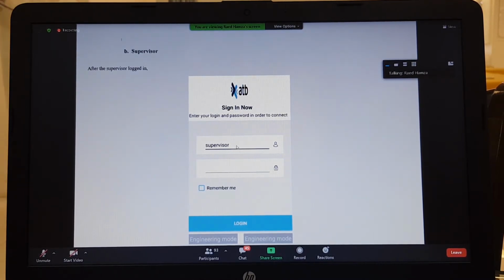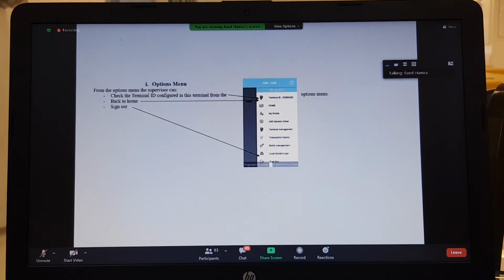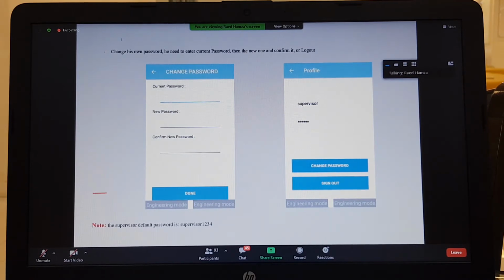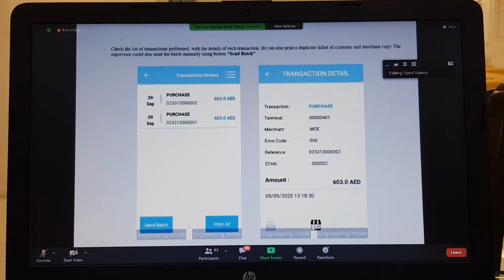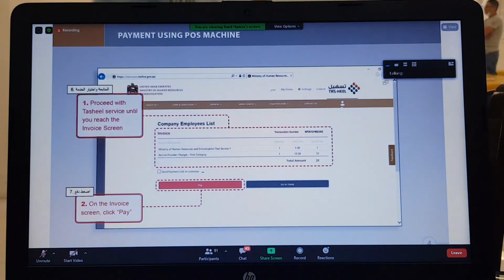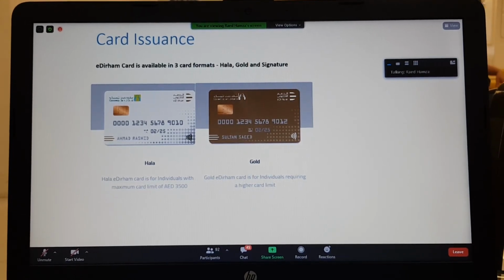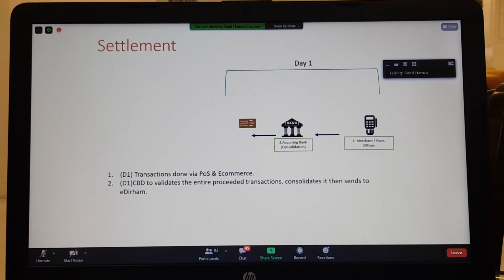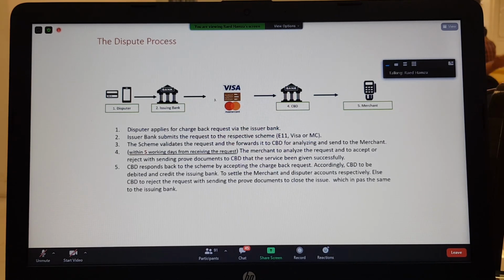CBD POS 2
How to use CBD POS machine for Supervisor
English Version